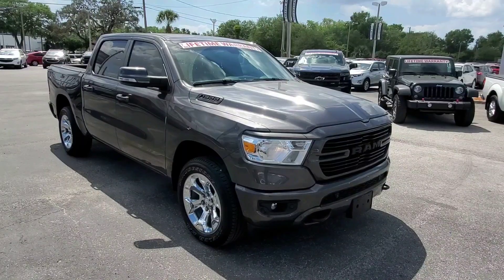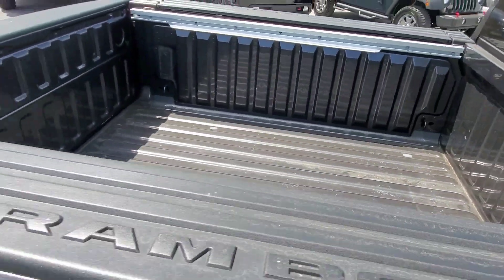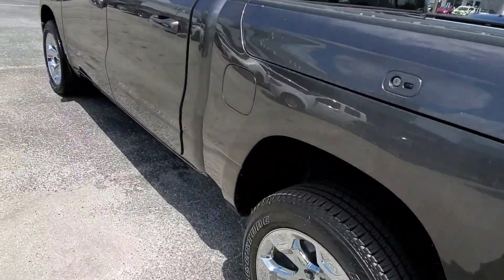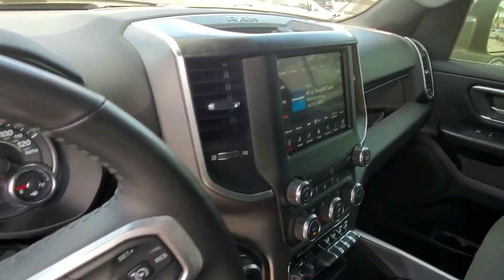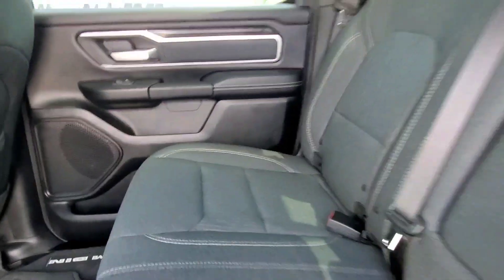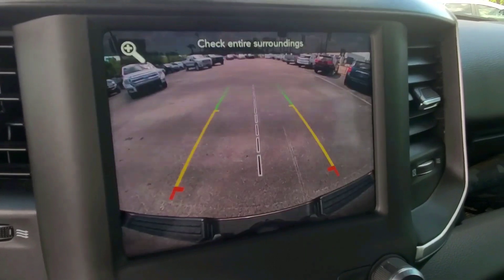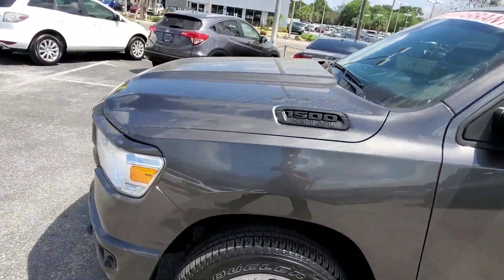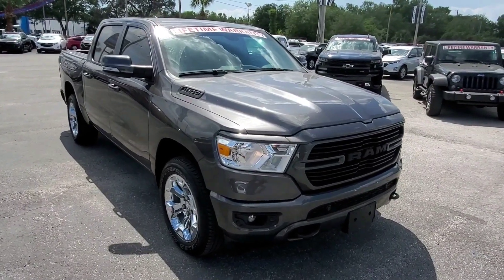2019 Ram 1500 - D029072A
2019 RAM 1500

This RAM is backed by a NATIONWIDE LIFETIME WARRANTY!! It comes equipped with 20 INCH WHEELS * 4X4 / 4WD * Alloy Wheels * Automatic Transmission * BACKUP / REVERSE / REAR VISION CAMERA * BEDLINER * BLUETOOTH * LARGE TOUCH SCREEN * POWER EQUIPMENT * POWER SEAT / SEATS * REMOTE ENGINE START * SATELLITE RADIO / SIRIUS / XM * LONESTAR PACKAGE *

You will love your experience shopping with us! Our prices are very competitive. We don't play games with pricing and we don't charge a $2,000 "Reconditioning Fee" that a lot of places charge. We make financing in-house simple, as we work with over 20 Different Local and National Lenders! You can get Pre-Approved before you even come in! Check it out at JIMBROWNECHEVY.COM !

**This vehicle has been inspected by our ASE Certified technicians who performed a lube and oil change as well as any other Services mentioned. ** VISIT US ONLINE AT JIMBROWNECHEVY.COM ** Price does not include tax , tag, title, $999.95 dealer fee and $249.95 Electronic registration filing fee. These charges represent cost and profit to the dealer for items such as inspecting, cleaning, and adjusting vehicles and preparing documents related to the sale. Price does not include dealer added accessories and Lift kits. Pricing is for In Stock Units. By submitting my cell phone number to Jim Browne Chevrolet, I agree to receive text messages and phone calls. I understand that my consent to be contacted is not a requirement to purchase products and services. I am able to Opt-out at any time. Only qualifying vehicles come with Nationwide Lifetime Warranty. See dealer for Exclusions and details.. The features and options listed may not apply to this specific vehicle. Tax, title, license (unless itemized above) are extra. *NOT RESPONSIBLE FOR TYPOGRAPHICAL ERRORS ** We pride ourselves in service the ENTIRE Tampa Bay Area including Tampa, Wesley Chapel, South Tampa, Zephyrhills, Bradenton, Spring Hill, Clearwater, Palm Harbor, St Petersburg, Land O Lakes and MORE!!

Total dealer discounts include all applicable factory rebates and other conditional incentives. Conditional incentives may include Military, Lease Loyalty, Conquest, GMF, and Sub Prime lending incentives. Not every customer will qualify for conditional incentives. Conditional incentives may vary by vehicle year, make, model, and geographical location of vehicle purchase transaction. Price does not include tax , tag, title, $999.95 dealer fee and $249.95 Electronic registration filing fee. These charges represent cost and profit to the dealer for items such as inspecting, cleaning, and adjusting vehicles and preparing documents related to the sale. Price does not include dealer added accessories and Lift kits. Pricing is for In Stock Units. By submitting my cell phone number to Jim Browne Chevrolet, I agree to receive text messages and phone calls. I understand that my consent to be contacted is not a requirement to purchase products and services. I am able to Opt-out at any time. Only qualifying vehicles come with Nationwide Lifetime Warranty. See dealer for Exclusions and details.
The features and options listed are for the new 2019 Ram 1500 and may not apply to this specific vehicle.
Tax, title, license (unless itemized above) are extra. Not available with special finance, lease and some other offers.